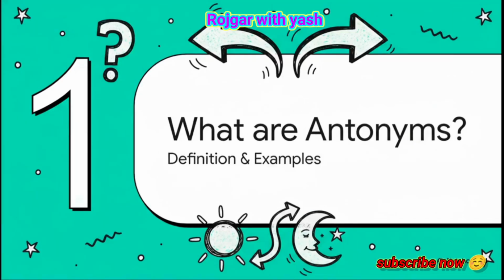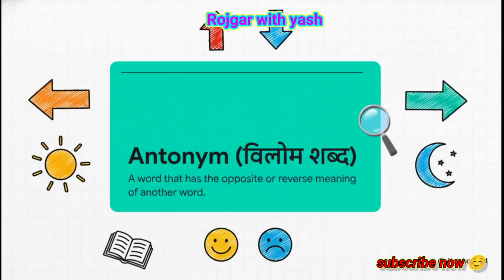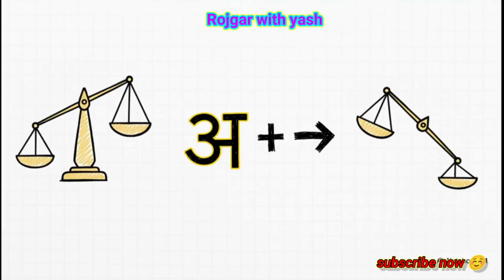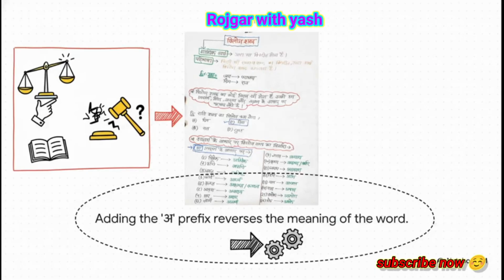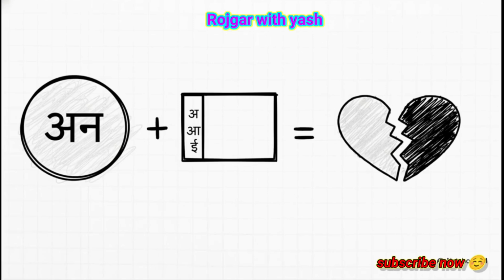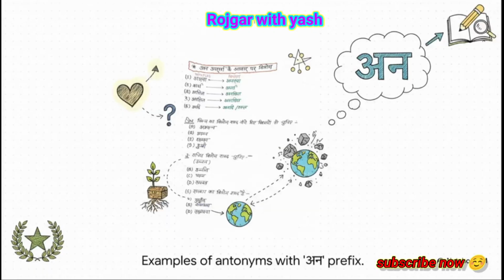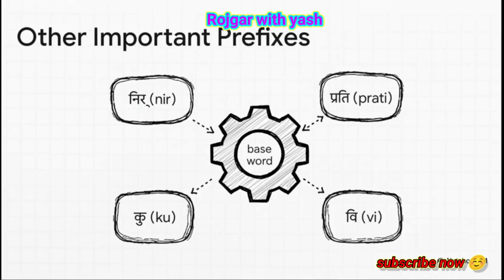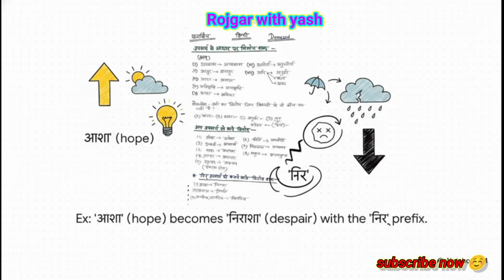Complete SSC GD Hindi in One Video | Full Syllabus by AI | SSC GD Hindi 2026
Prepare SSC GD Hindi Full Syllabus in one complete video with the help of AI-based explanation.
This video is specially designed for SSC GD Constable 2026 aspirants who want to cover Hindi grammar, vocabulary, and exam-oriented concepts in a short time.
📘 What You Will Learn in This Video:
✅ Hindi Grammar (संधि, समास, कारक, काल, वाच्य)
✅ पर्यायवाची, विलोम, तत्सम-तद्भव
✅ मुहावरे और लोकोक्तियाँ
✅ शब्द शुद्धि एवं वाक्य सुधार
✅ SSC GD Previous Year Important Questions
✅ Easy Tricks & Short Notes (AI Based)
🎯 Best for:
SSC GD | CAPF | Constable | Competitive Exams
📌 This content is original, educational, AI-generated and copyright-safe.
No copyrighted audio, video, or material is used.

🔍 Tags / Keywords